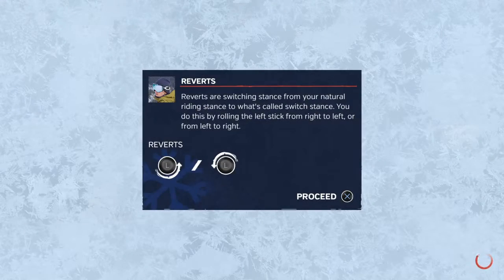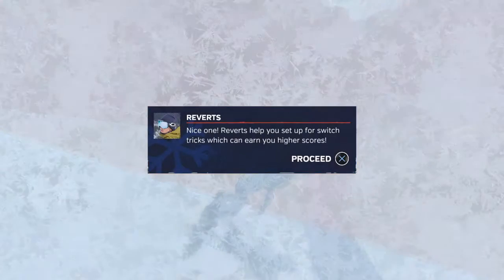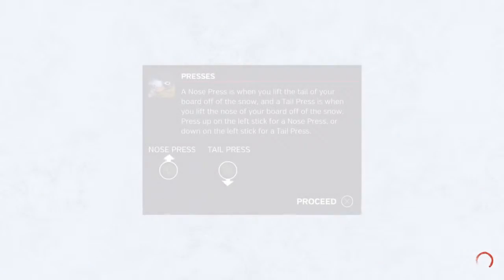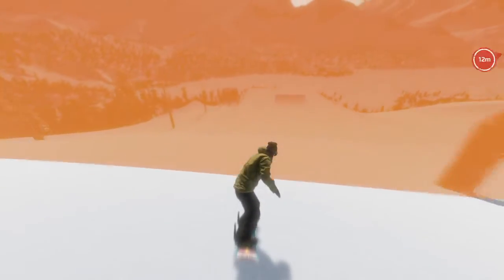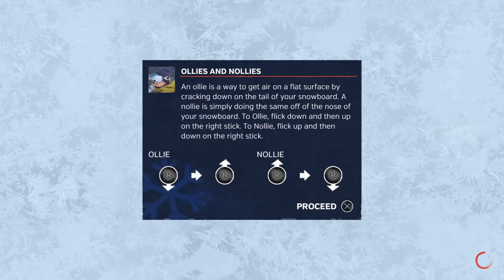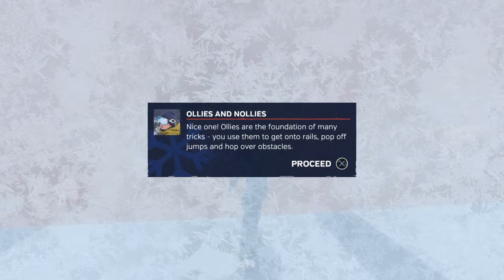Mark McMorris Infinite Air | Tutorial